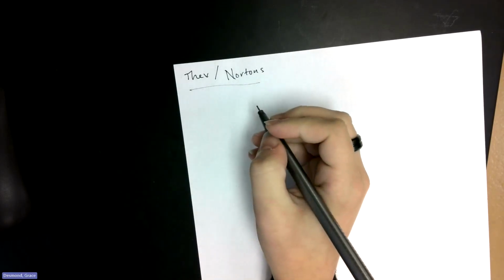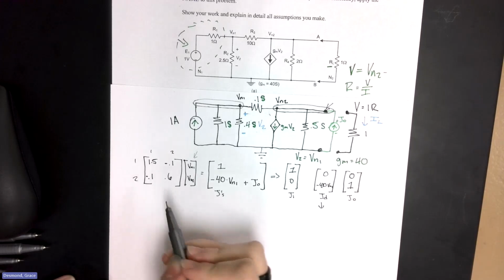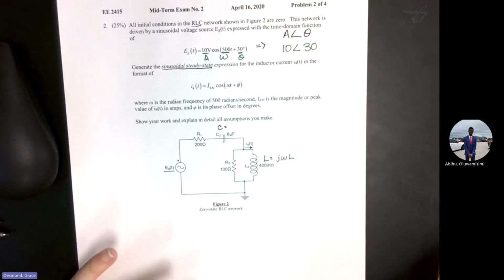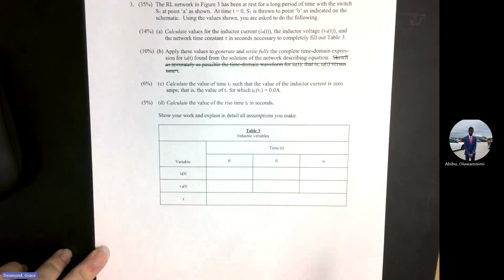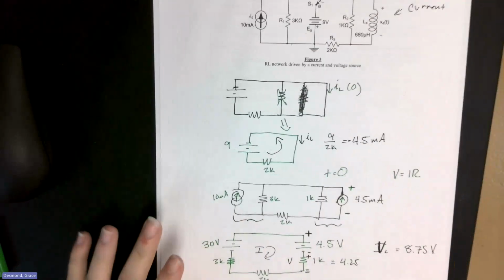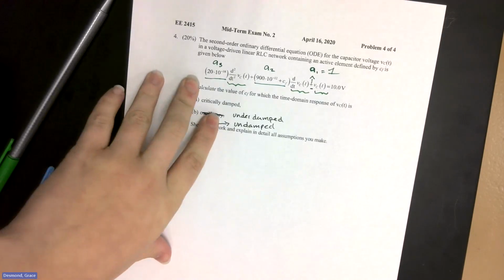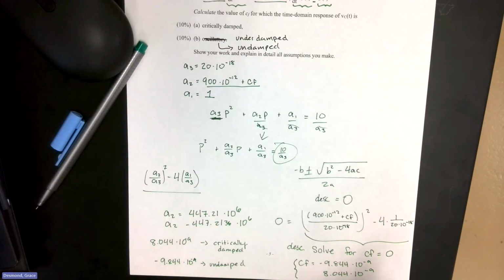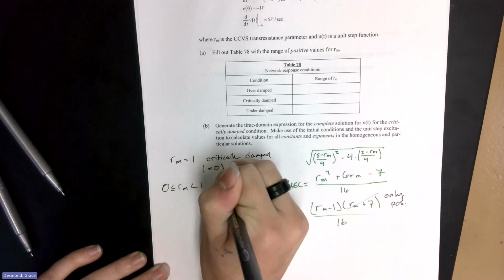Circuits 1 Midterm 2 Review Spring 2024